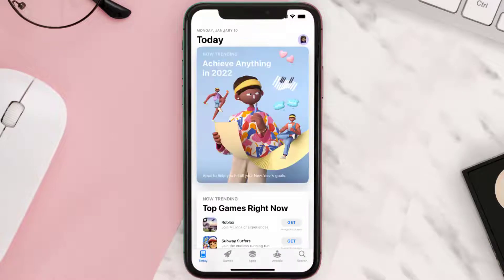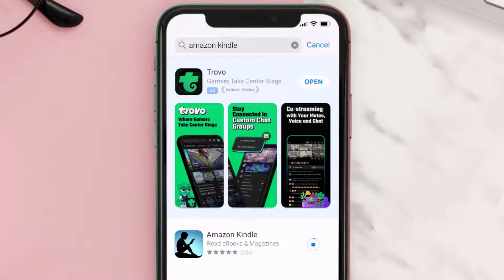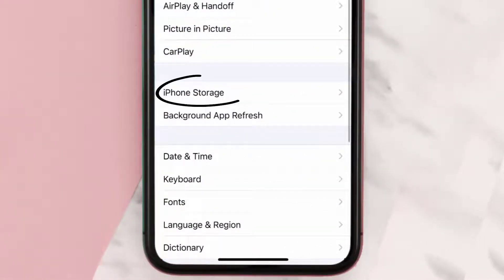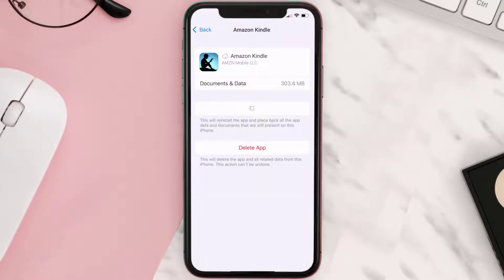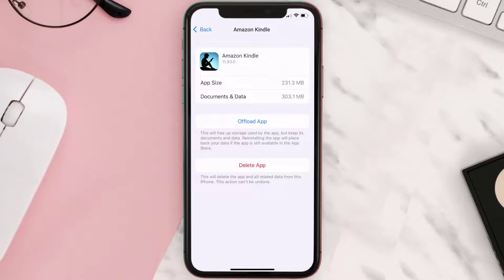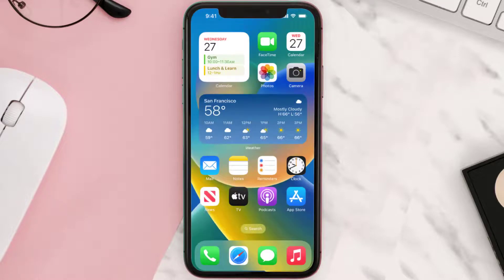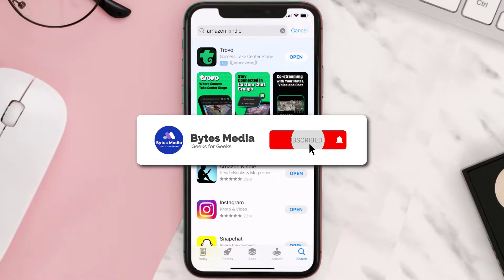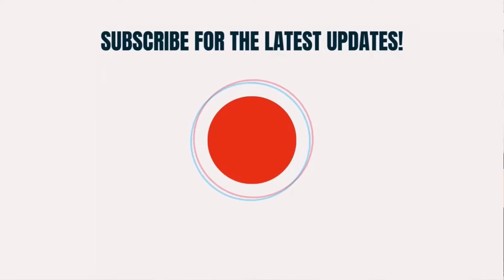Amazon Kindle App Not Working: How to Fix Amazon Kindle App Not Working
In this video, I'll show you How to Fix Amazon Kindle App Not Working. This is the easiest and fastest way to Fix Amazon Kindle App Not Working. Make sure you watch until the end of this video to find out How to Fix Amazon Kindle App Not Working on iPhone. These methods work on iOS 11 as well as iOS 12, iOS 13, iOS 14, iOS 15 and iOS 16. Hope you enjoy!

Video Parts:
00:00 Intro: How to Fix Amazon Kindle App Not Working
00:07 1.Solution: Update Amazon Kindle App
00:27 2.Solution: Clear Amazon Kindle App cache files
00:57 3.Solution: Delete and Reinstall Amazon Kindle App
01:19 Outro: Ending